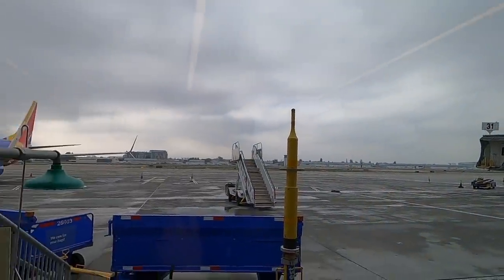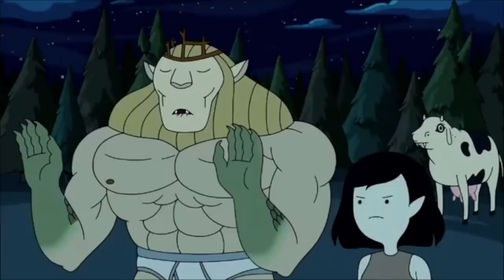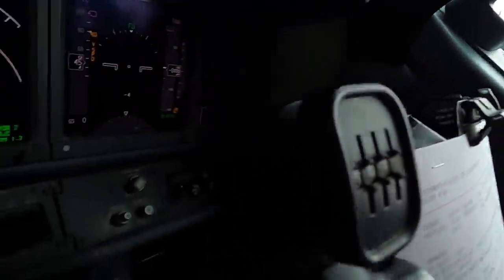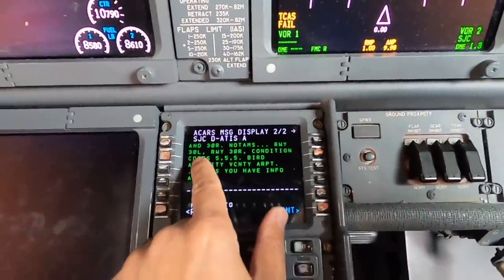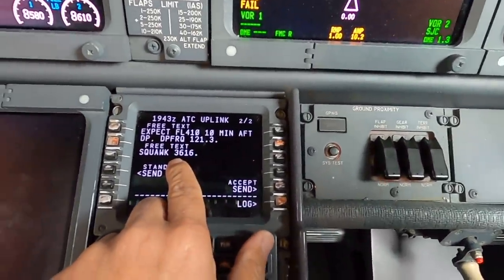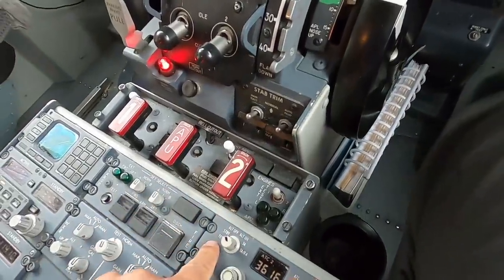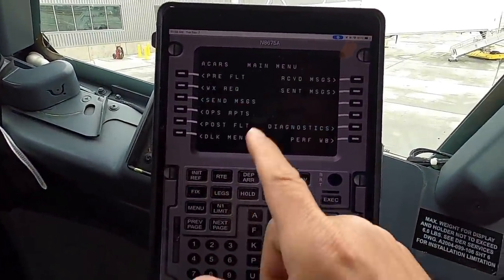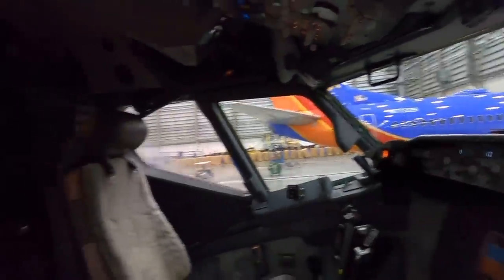Flying a 737 without a lavatory | 737 Maintenance Flight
Come along on a maintenance flight in a 737! I can say I haven't flown a 737 without a lavatory. It was a fun experience to see our new hangar, hope you enjoy! Cheers!

Hope you all enjoy it. Cheers!

Filmed with: GoPro 8 with the Media Kit. You can find a link to these items here:

Hot Logic Mini:

Aerial Content From: Storyblocks.com

0:00 Introduction

*All videos on my channel are for entertainment and informational purposes only. It is not intended for flight instruction. * This is a personal vlog. Any views or opinions presented in this vlog are personal and do not represent those of people, institutions or organizations that the vlog owner may or may not be associated with in a professional or personal capacity, unless explicitly stated.